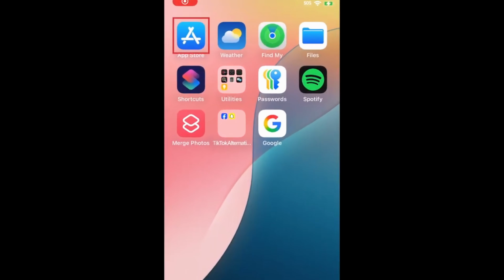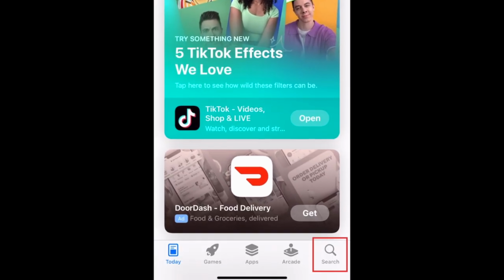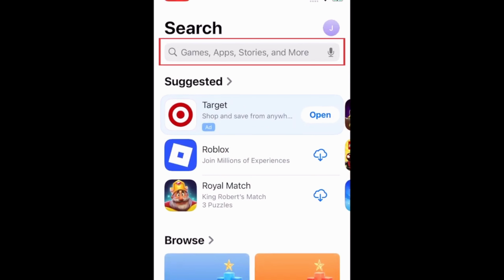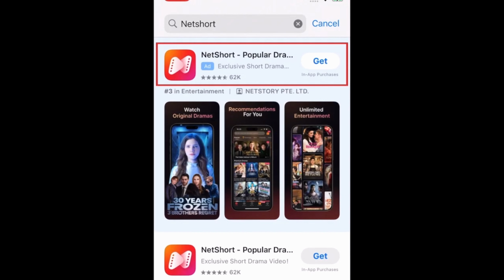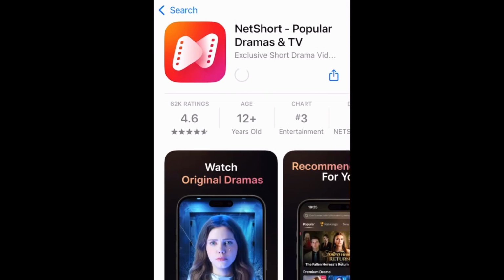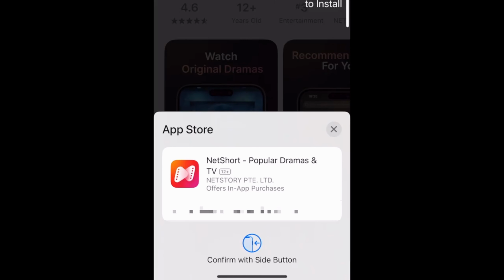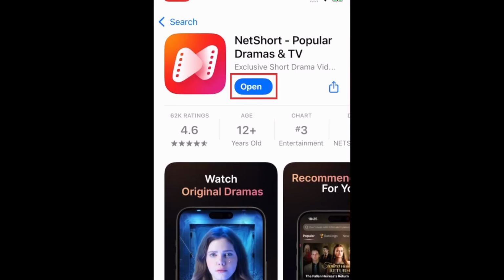How to Download & Install NetShort App 2026 (Full Guide)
Want to start using the NetShort streaming app but not sure how? Watch this video to learn how to download and install NetShort.

To download & install NetShort on an iPhone or iPad:
Go to the Search tab, and search “NetShort” at the top.
Tap NetShort in the search results.
Wait for the download to finish, then tap Open to start using the NetShort App.

To download & install NetShort on an Android device:
Tap the search bar at the top, and type in “NetShort.”